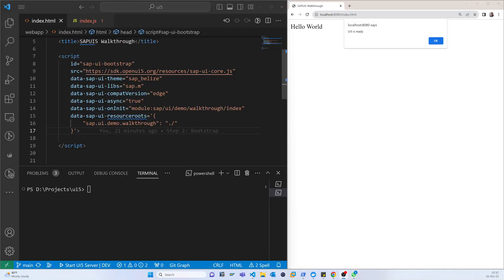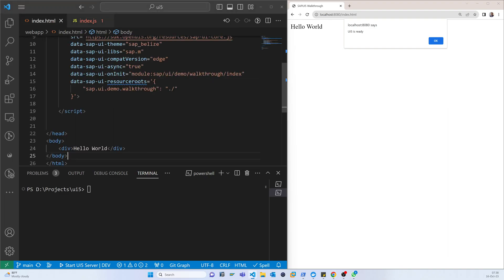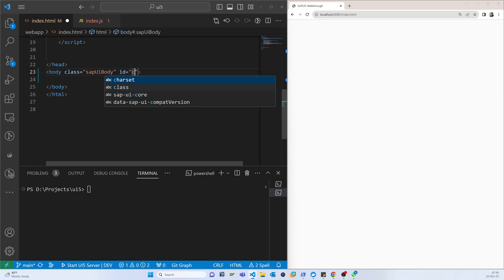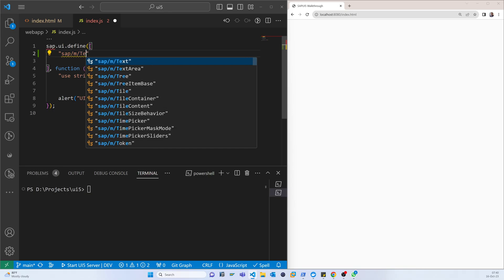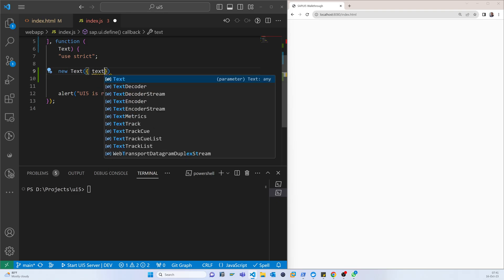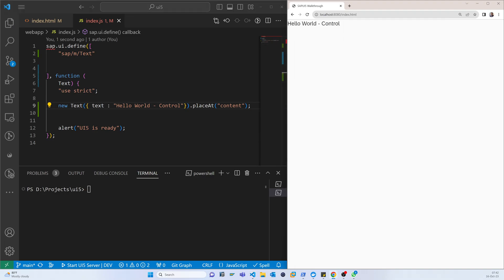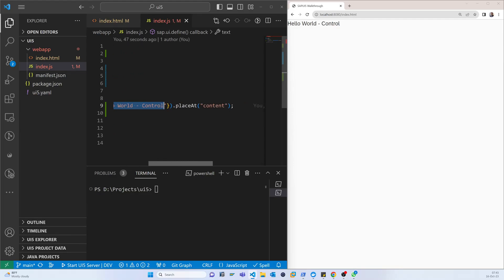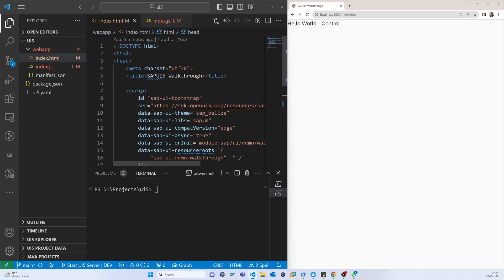SAP UI5 Fiori - Controls #3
Playlist - SAP UI5 FIori Full Course -

Welcome to the third installment of our SAPUI5 Controls tutorial series! In this video, we'll dive even deeper into SAPUI5 controls, exploring advanced features, tips, and best practices that will enhance your skills in SAPUI5 development.